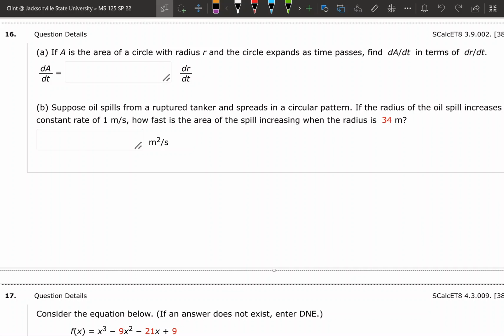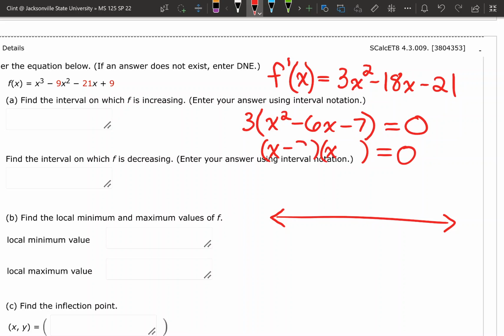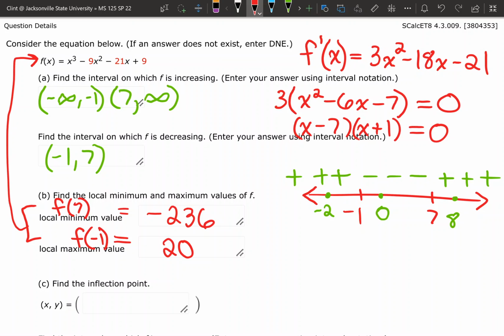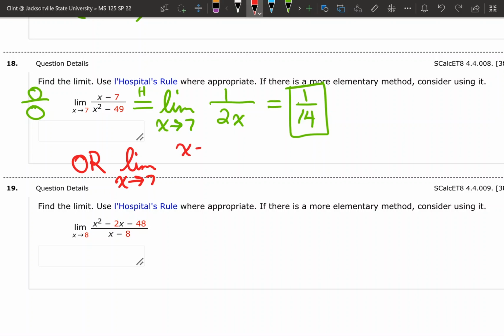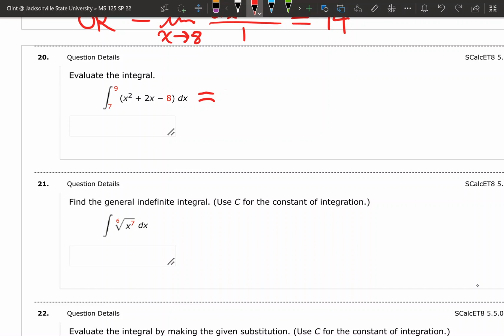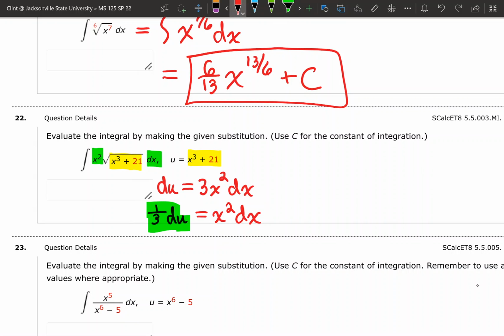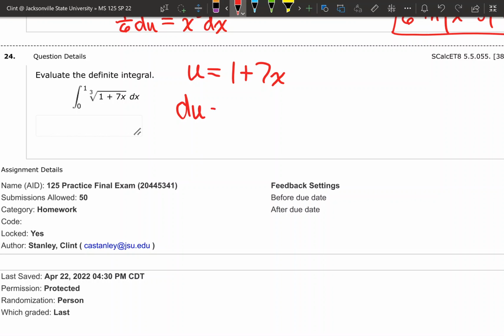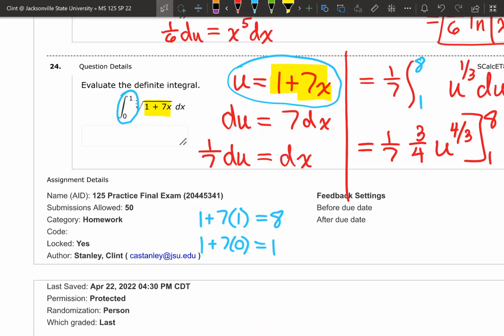125 Final Review Part 2